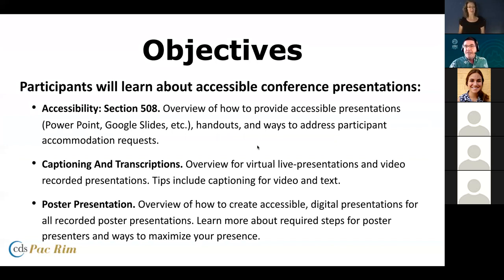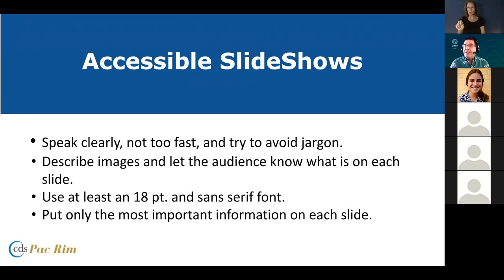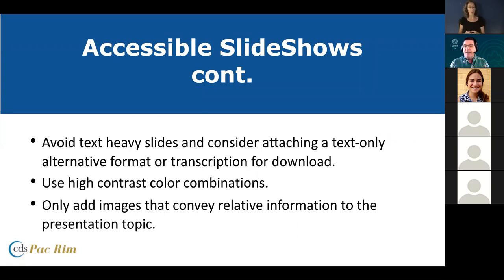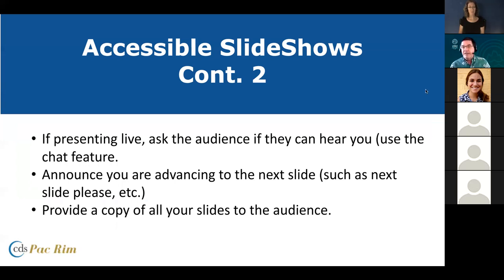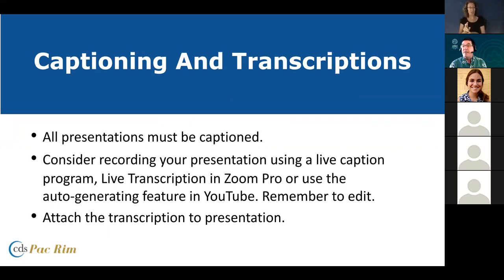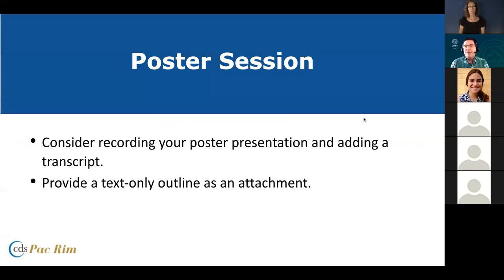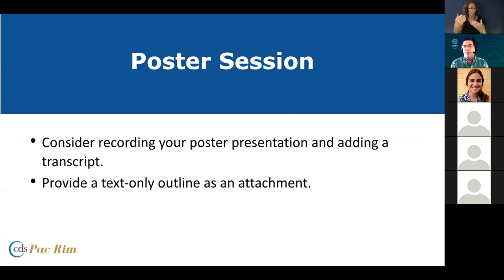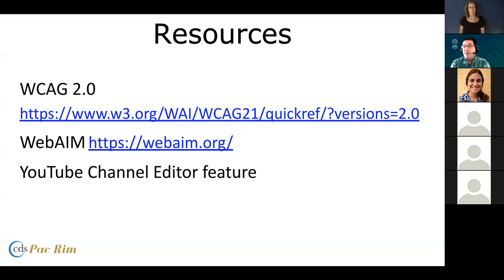Pac Rim 2021: Section 508 Training with Dr. Tom Conway